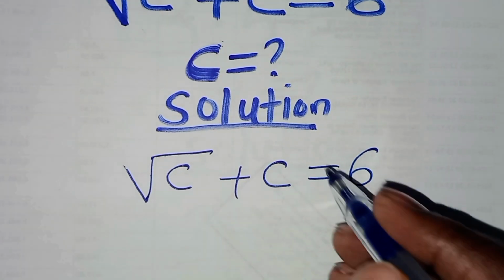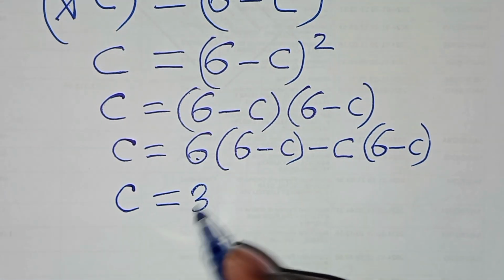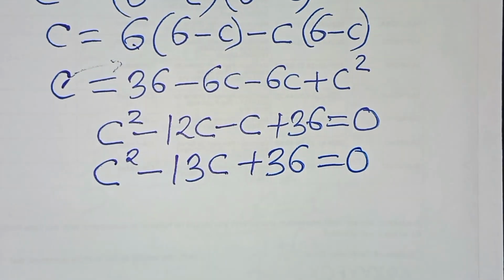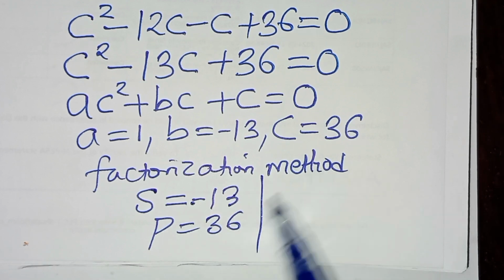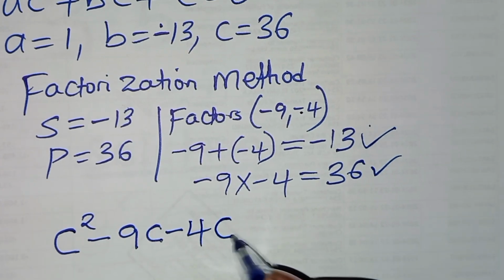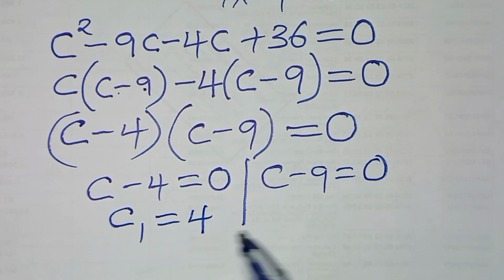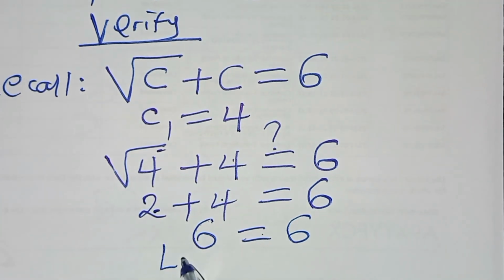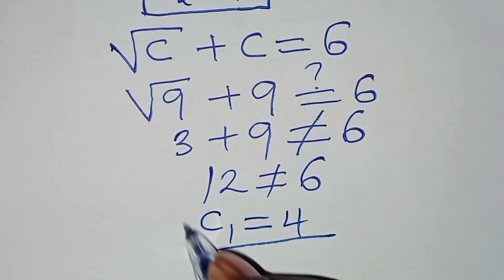Japanese | Can you solve this?| Math Olympiad